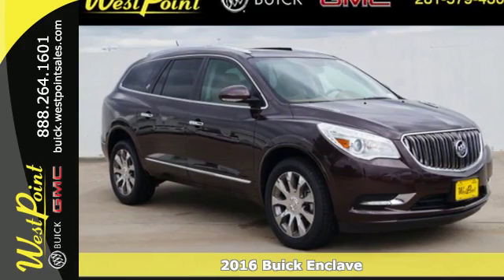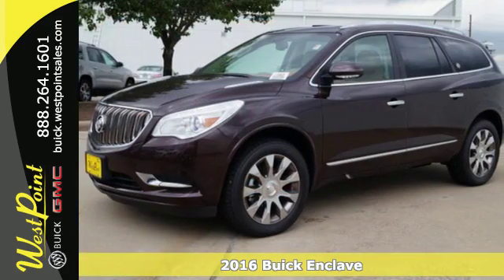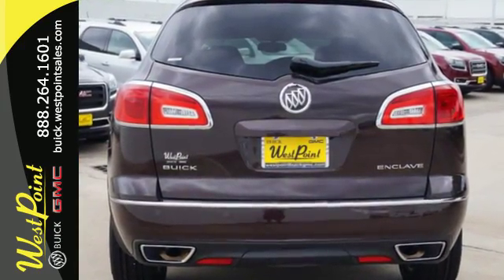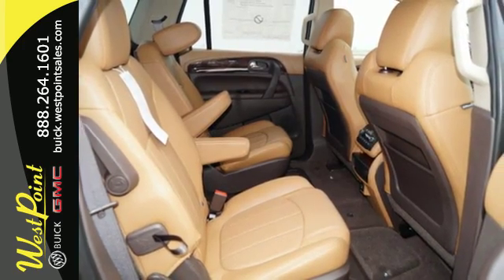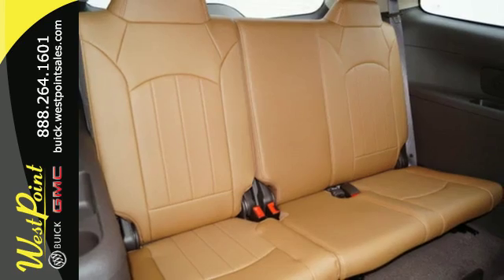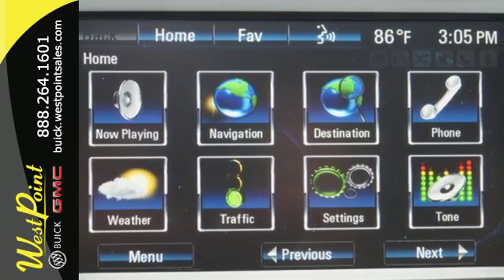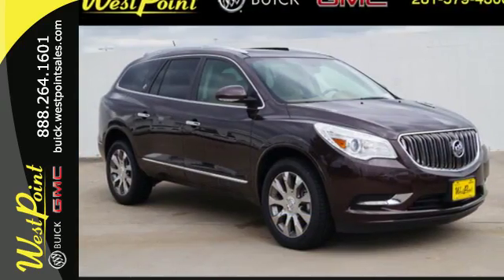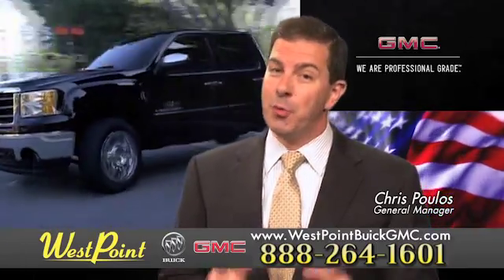New 2016 Buick Enclave Houston and Katy, TX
Year: 2016
Make: Buick
Model: Enclave
Trim: Leather
Engine: 3.6l 6 Cylinder Fuel Injected
Transmission: FWD Shiftable Automatic
Color: Dk Chocolate
Interior: Choccachino/Cocoa
Stock #: 6W088
VIN: 5GAKRBKD2GJ322932
In this amazing 2016 Buick Enclave Leather, your experience will always be incredible with top-notch features like an MP3 player, CD player, dual climate control, rear air conditioning, remote starter, anti-lock brakes, a backup camera, blind spot sensors, parking assistance, traction control, side air bag system, emergency brake assistance, and Bluetooth. It has a 3.6 liter 6 Cylinder engine. Stay safe with this SUV's 5 out of 5 star crash test rating. The exterior is a beautiful dk chocolate and the interior is a lovely choccachino/cocoa. Want to learn more? Call today for more information.

Address:
16835 Katy Freeway